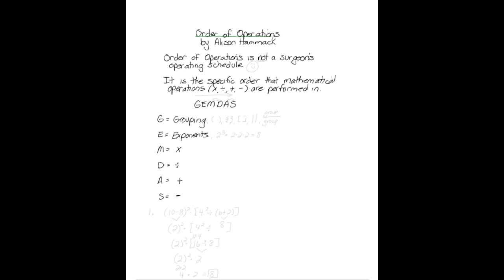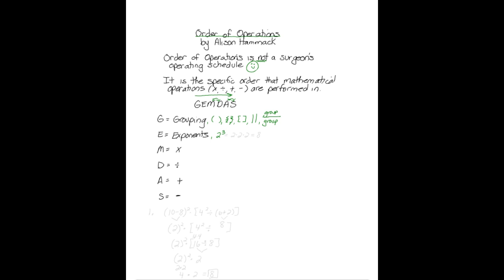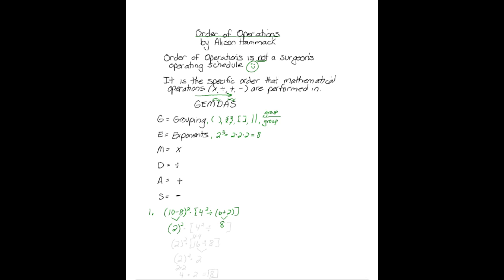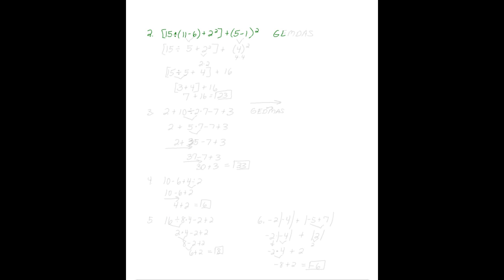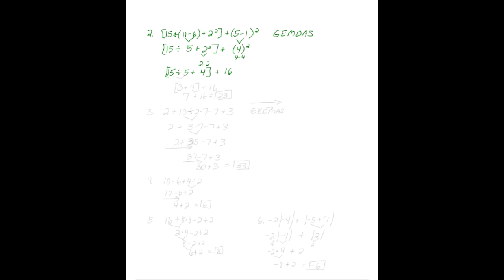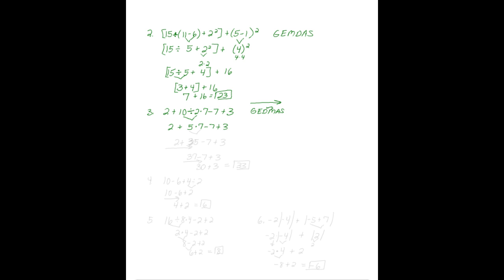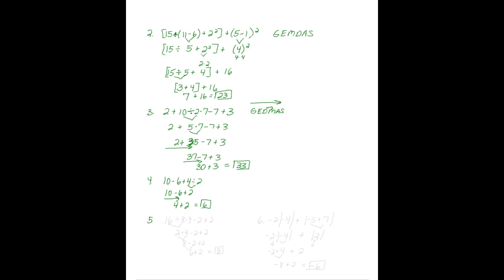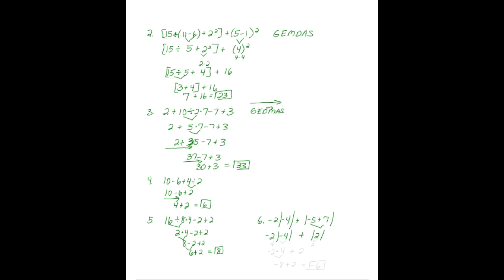Order of Operations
Order of Operations by Alison Hammack - -
Valencia College Math Help 24/7